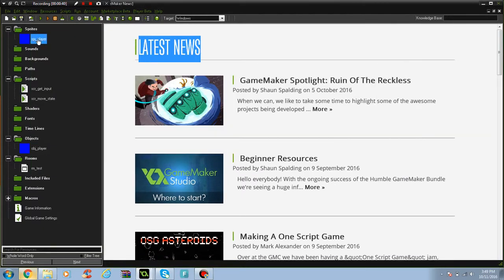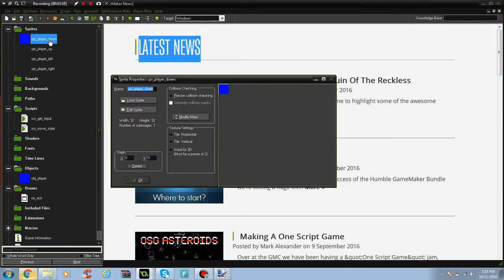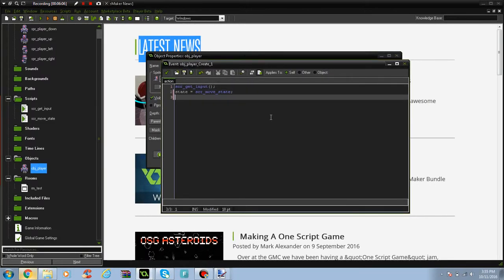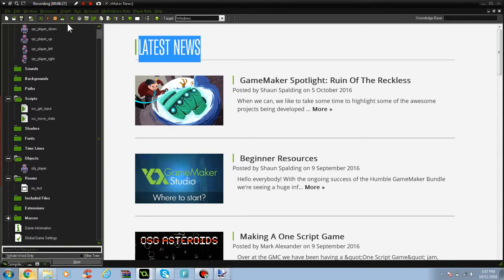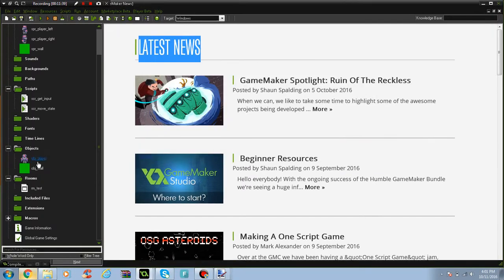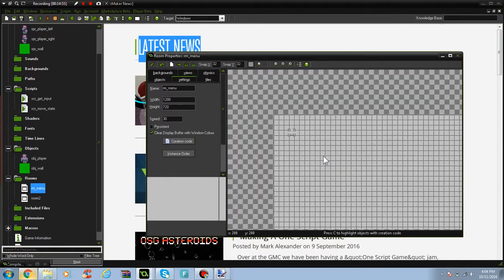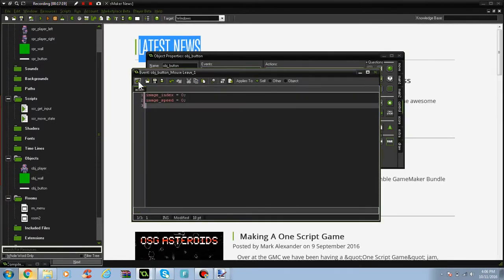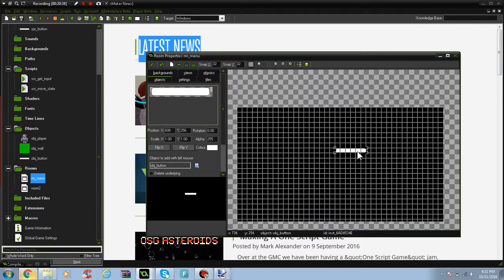Game Maker Tutorial Ep.2 Player Sprites and Collision!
Well, guys in this video we added collision and player sprite. If you are new to Game Maker this video is for you, also if you didn't watch the last episode make sure to do that for the movement.